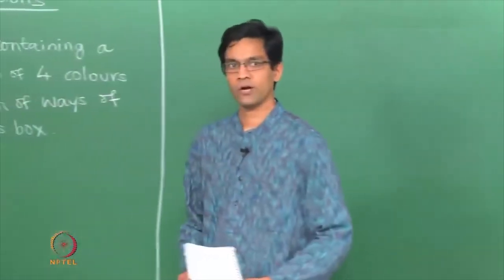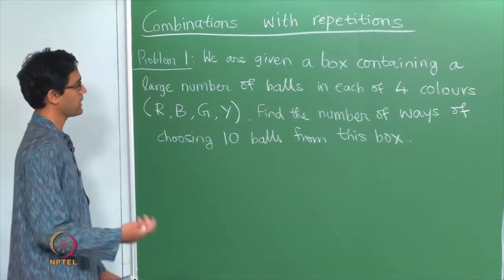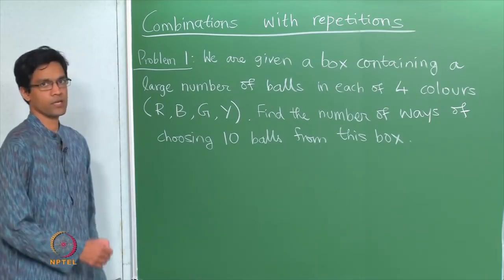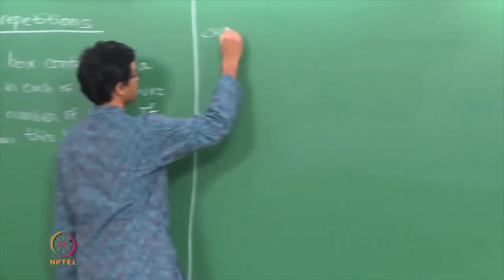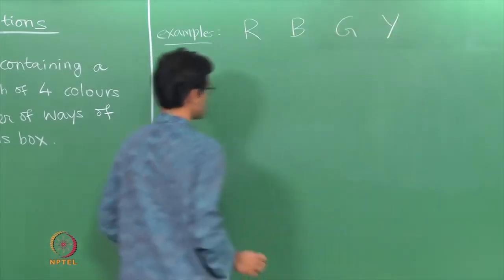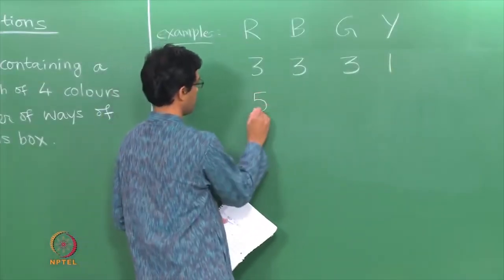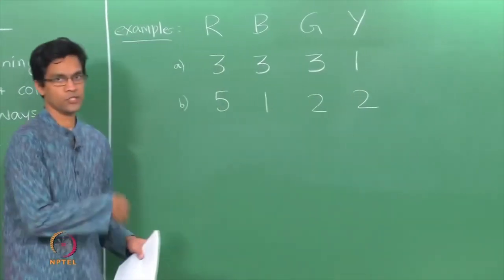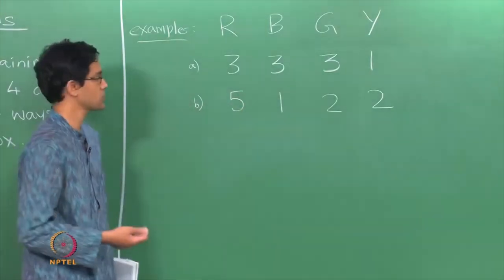Combinations with repetition, and counting monomials